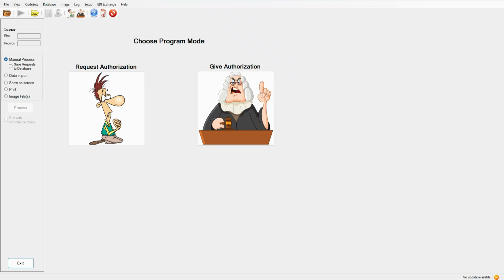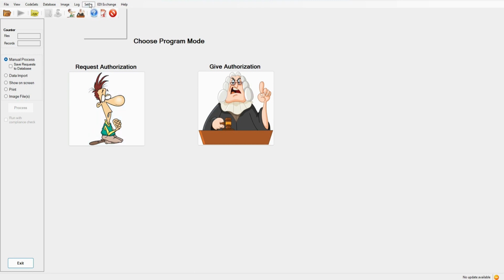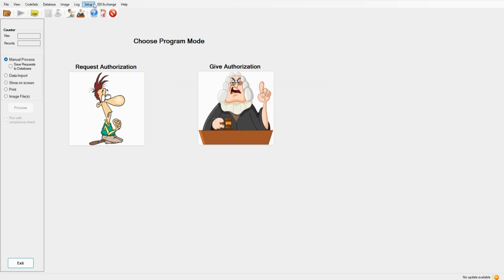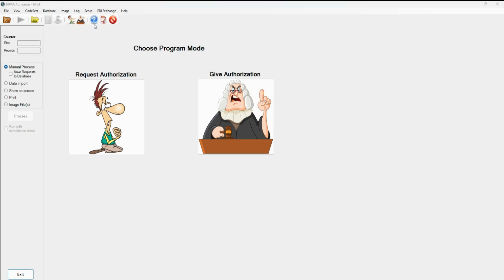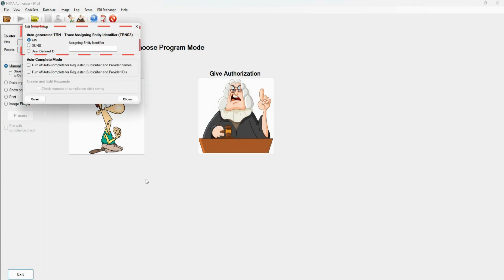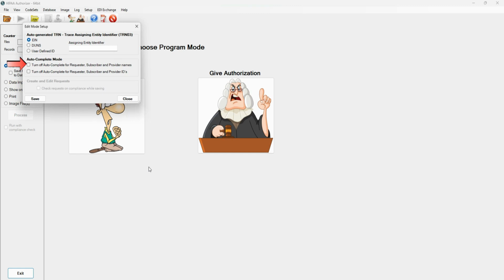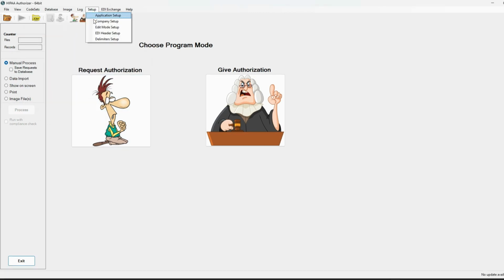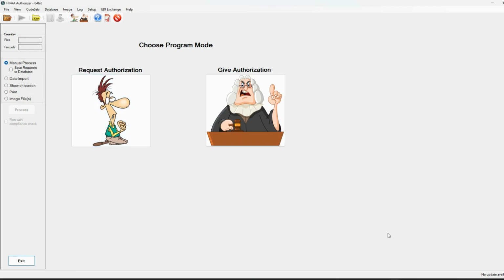HIPAA Authorizer - Basic Functionality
This tutorial will give you a quick overview of how to use the HIPAA Authorizer software. We hope these instructions will help you to get the most out of your software trial.

The HIPAA Authorizer creates electronic Authorization requests and responses in the 278 format.